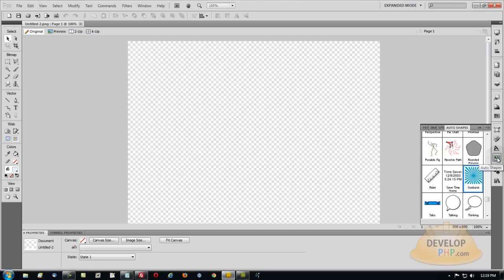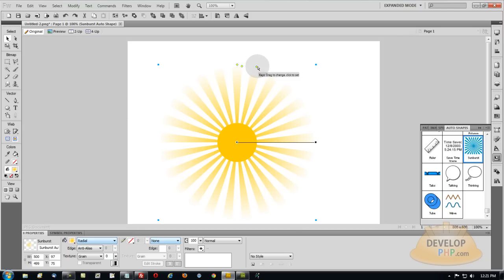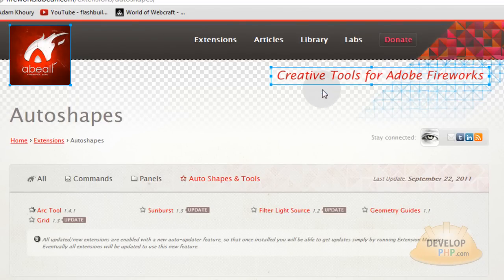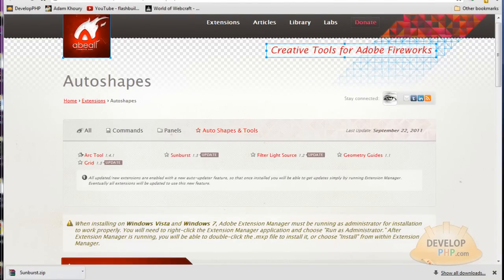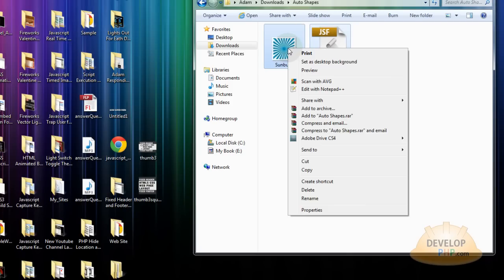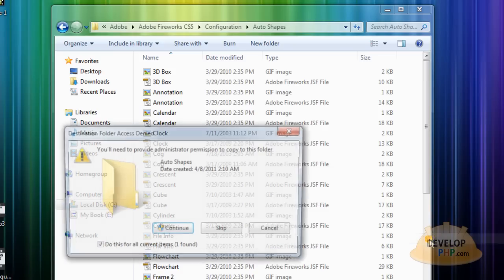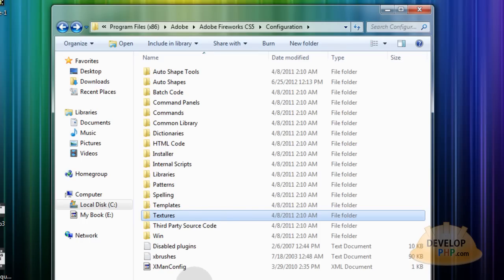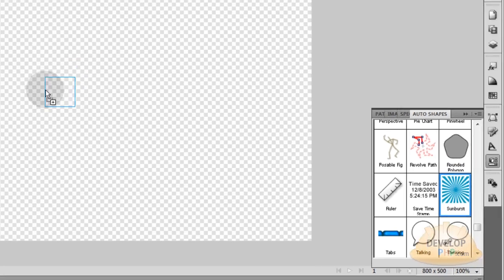Fireworks Sunburst Tutorial Auto Shape Installation and Howto Use Guide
Learn how to install a sunburst auto shape into Adobe Fireworks and see the basics of how to use it. Link to files